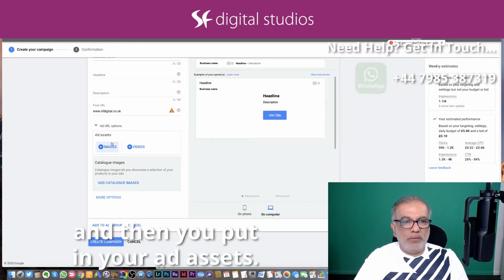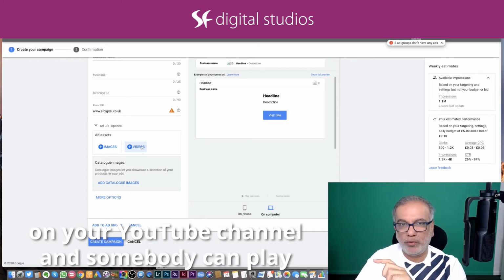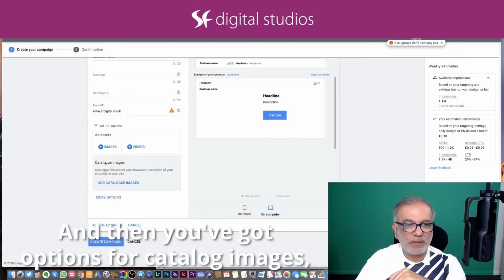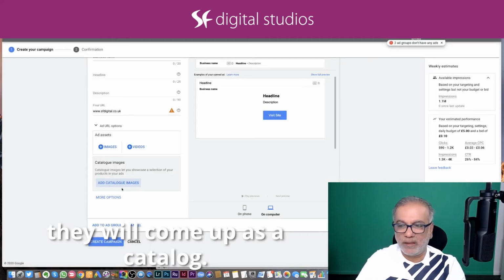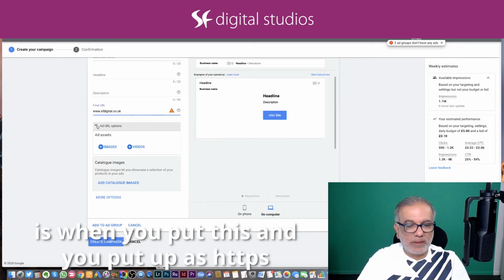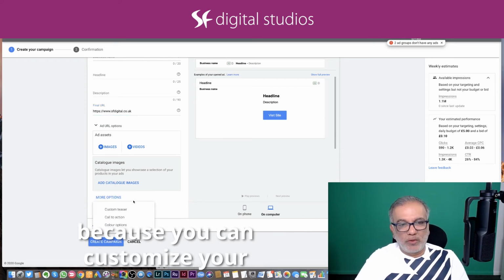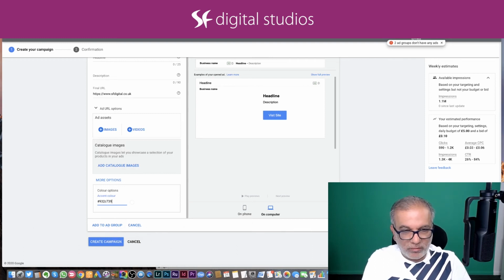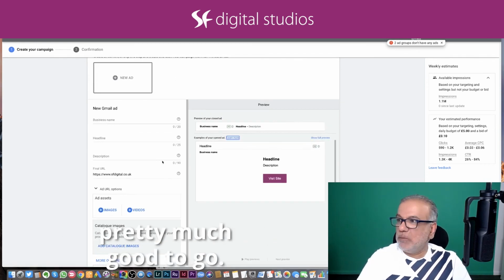Google Ads Tutorial | Gmail Ad Preview | Creating Catalog Images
Here’s a short video about Google Ads where you will learn all about Gmail ad preview.

Make sure you join us live every weekday on our YouTube channel, 1700 hours UK time.

Free Resources